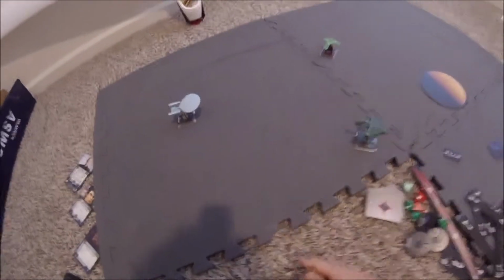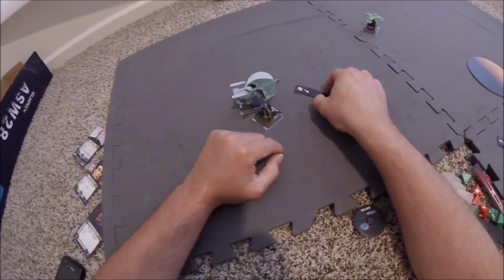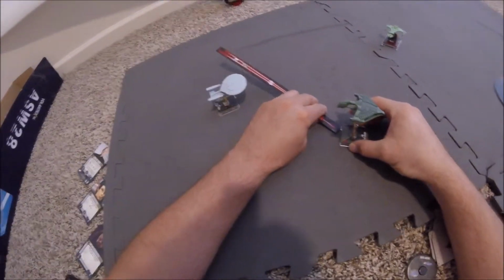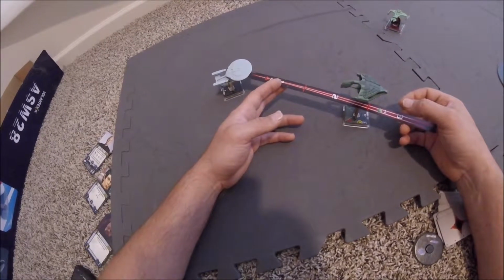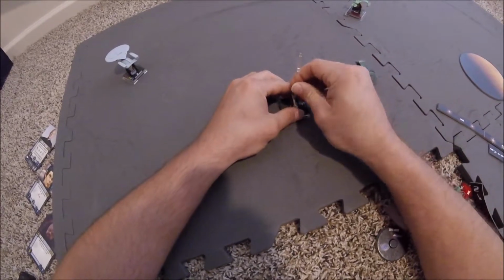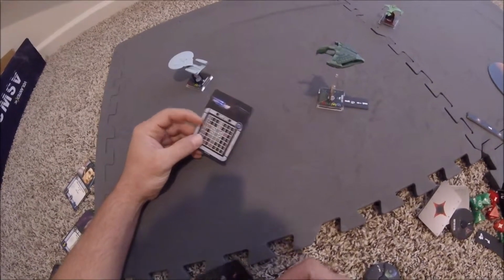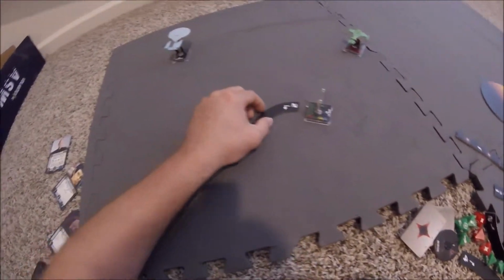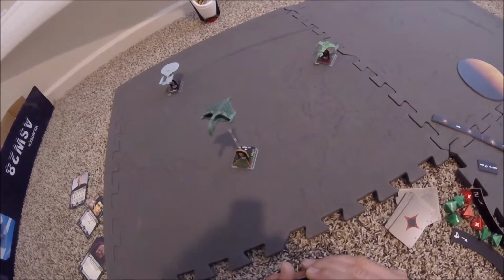Star trek attack wing z axis and planet rules